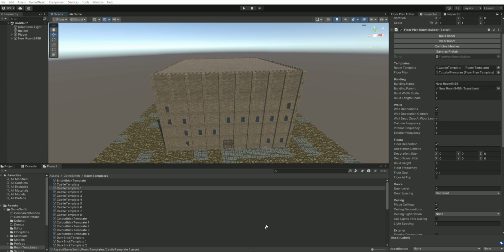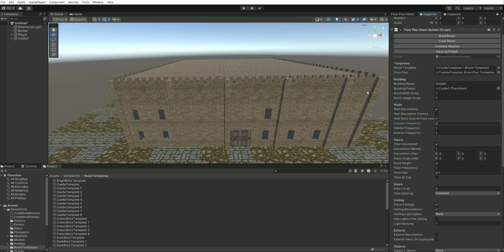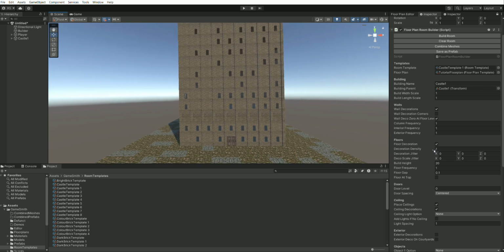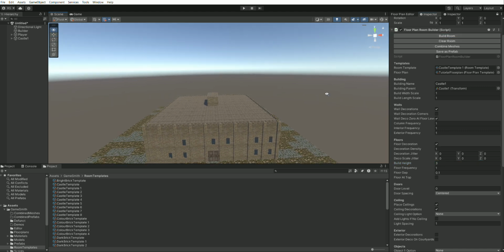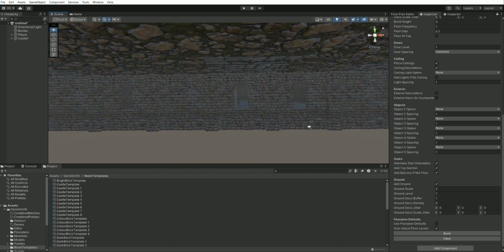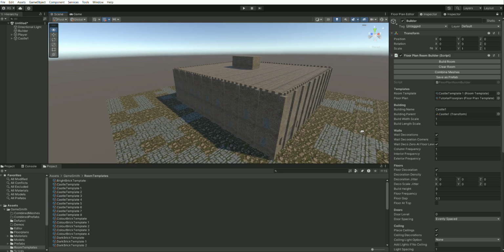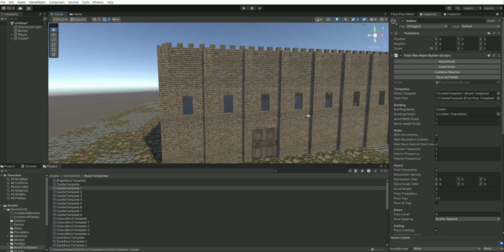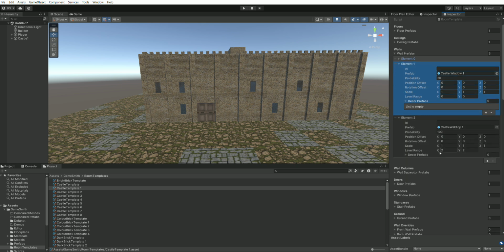Floor Plan Editor and Builder Part2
Part 2 of GameSmith Floor Plan Editor and Builder